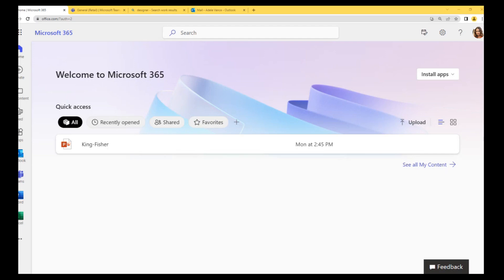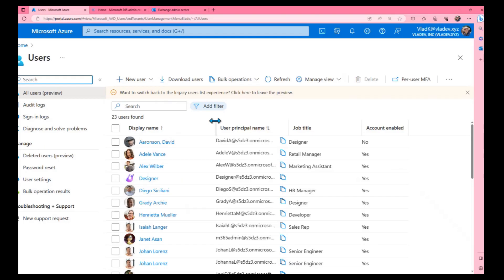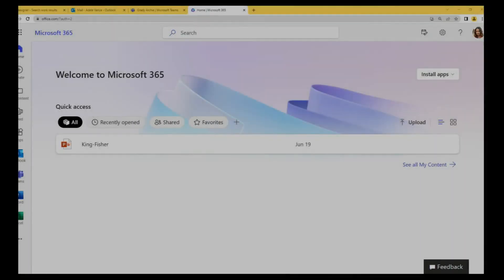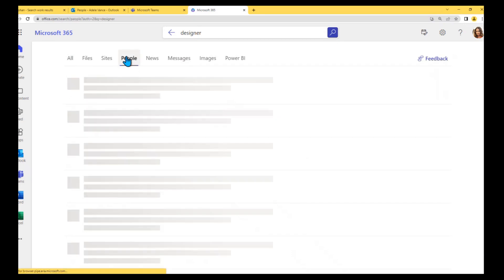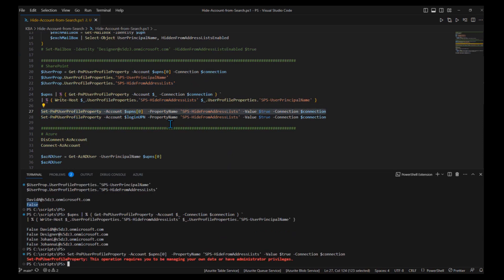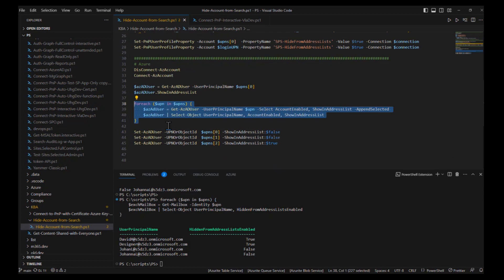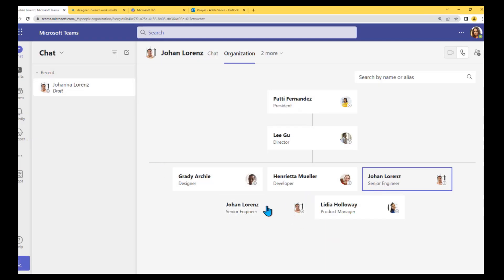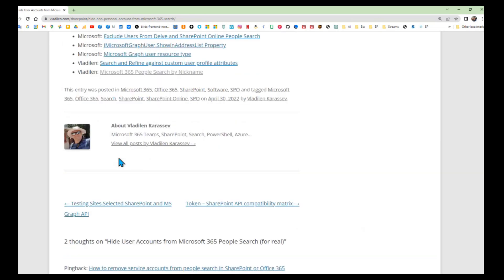How to exclude user account from Microsoft 365 Teams SharePoint Search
How to exclude/remove/hide one or multiple user account from Microsoft 365 Search in Teams, SharePoint, Bing etc. setting Azure AD user property via GUI and PowerShell. E.g. to remove disabled Entra Id accounts from search in Microsoft 365

0:00 - Scenario, search problem
2:30 - 1-st Option - that is easy but does not fully help - excluding account from GAL via GUI
4:25 - 1-st Option - excluding account from GAL via Exchange PowerShell
5:40 - results of 1-st option implemented - accounts are hidden in Bing and Outlook; SharePoint, Office and Teams - not really
8:00 - Organizational structure - not fixed also
8:30 - SharePoint User Profiles services object model with PowerShell
10:40 - 2-nd Option - much better PowerShell only
12:20 - 2-nd option implementation results